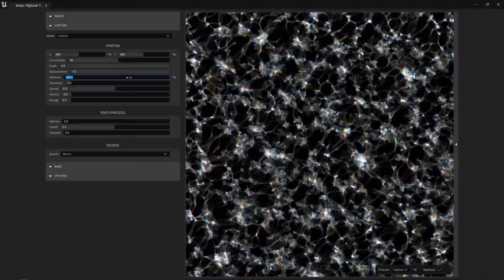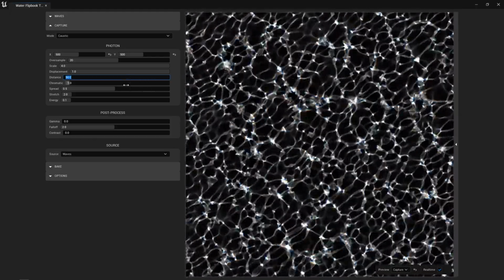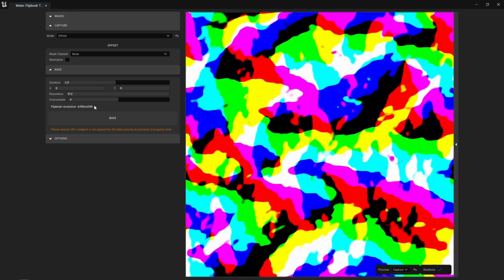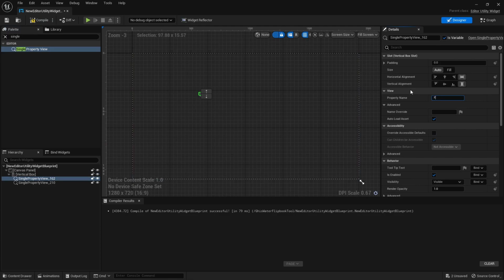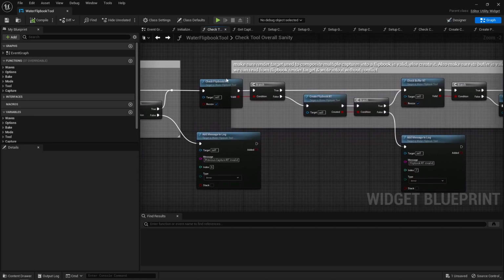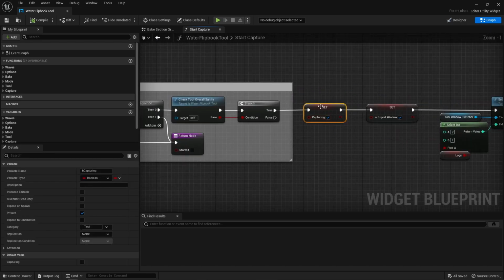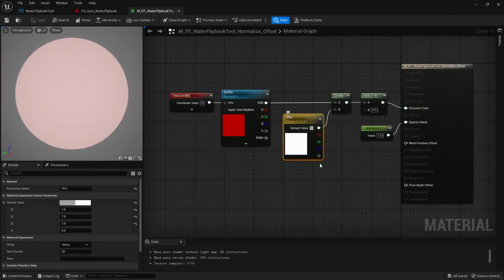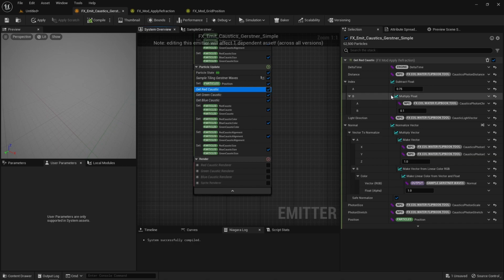Thorough demo & breakdown of my custom Water Flipbook Tool I built in UE!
0:00 Intro
4:23 Demo - Waves
5:36 Demo - Capture Preview
6:00 Demo - Caustics Capture
9:10 Demo - Offset Capture
10:09 Demo - Velocity Capture
10:33 Demo - Normals & Height Capture
11:00 Demo - Foam Capture
11:45 Demo - Bake
13:20 Demo - Options
13:43 Demo - Summary
14:43 Demo - Water Material
16:00 Demo - Advanced Water Material
17:40 Breakdown - Utility Widget
17:57 Breakdown - Single Property View Widget
19:35 Breakdown - Details View Widget
21:25 Breakdown - Capture Actor & Components
23:05 Breakdown - Scene Capture Components
23:47 Breakdown - Render Targets & Materials
25:07 Breakdown - Summary
25:40 Breakdown - Gerstner Waves & Capture
27:33 Breakdown - Material & Niagara Parameter Collections
29:00 Breakdown - Widget Switchers
29:35 Breakdown - Bake Process
33:00 Breakdown - Decaying & Diffusing Foam
33:40 Breakdown - Normalization
36:22 Breakdown - Asset & Metadata
36:50 Breakdown - Gerstner Waves Loop & Tile
40:00 Breakdown - Niagara Caustics
43:40 Outro

Hey all!
Here's an in-depth demo & breakdown of a new blueprint tool I recently build to bake all kind of Gerstner-based water/ocean data into flipbooks, including caustics, foam, offset, velocity, normal & height. This tool allows you to create a somewhat efficient and nice looking water within in a couple of clicks enterily in engine. Hope you'll like the video, cheers and thanks for the on-going support! Have a nice day.